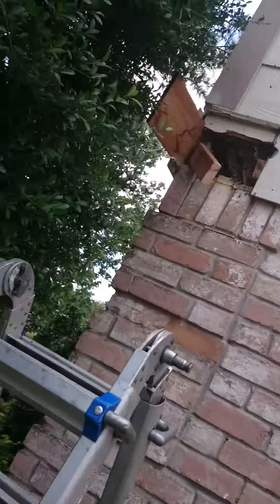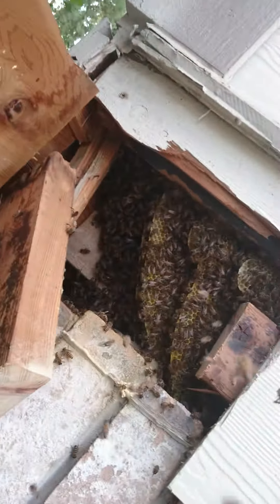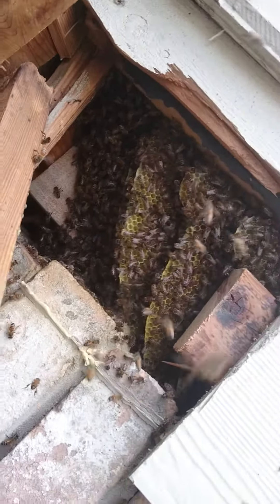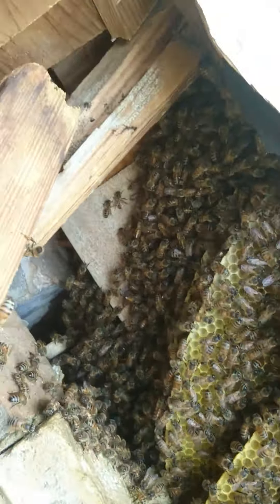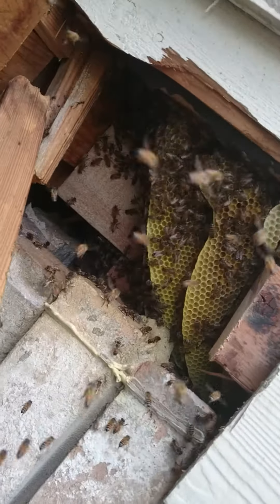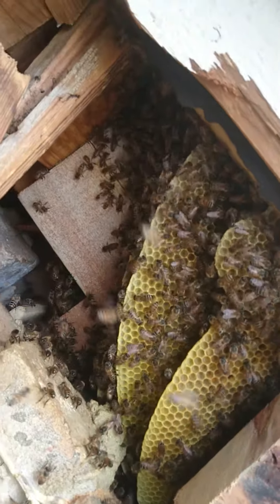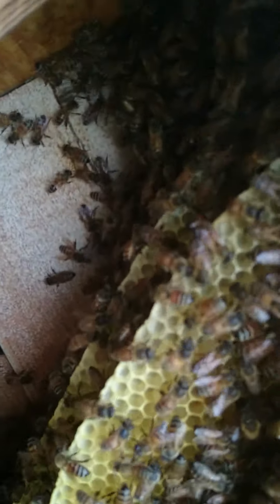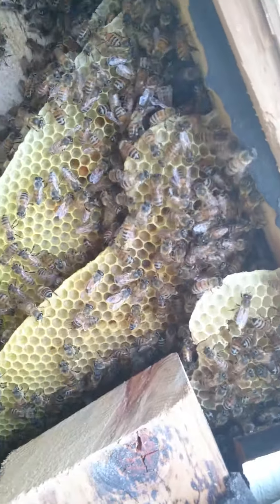Free honey bee removal tips Katy Texas - 👍👍👍👍👍👍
Free honey bee removal tips from 911 Bee Removal your local experts.  We service the greater Houston, Cypress,  Humble, Spring, Katy, and surrounding areas. Actually Queens Typically live 4 to 5 years long was a little excited during this filming to retrieve this bee colony.  I was able to capture the queen on this one and put them in a bee box and transport to the yard.  We provide top notch Honey Bee Removal for residential and commercial structures. I always recommend a hive removal when possible , this was a perfect example of a hive that's been there approximately little over a couple of months.  The client said they notice them a week ago?   Sometimes you may not notice them till they are more active, or its somewhere you don't frequently visit all the time.

What happens if hive is left in wall after being sprayed by others or another company?

Well several things will happen the honey smell and pheromones will certainly attract more bees to the area.

The honey will run down the wall or place the hive is due to gravity and no bees to cool it down creating a mess.

The dead bees and larva will smell like a dead animal.

Staining and mold will occur in that area on in the Sheetrock.

So always get the removal done and if they just got there , it can be bee proofed and bees can be removed.